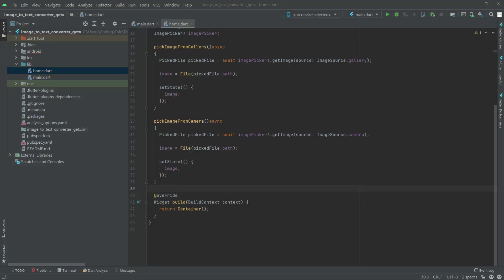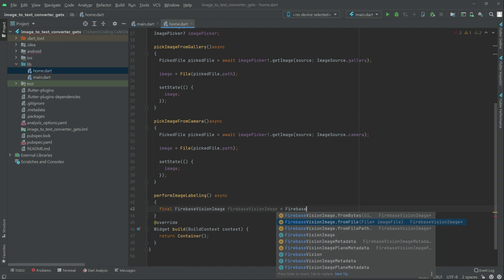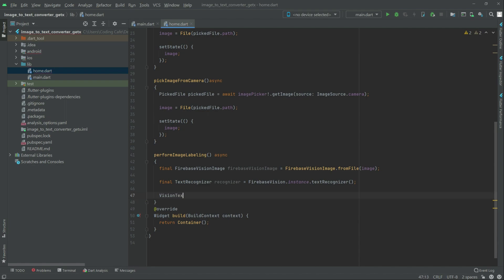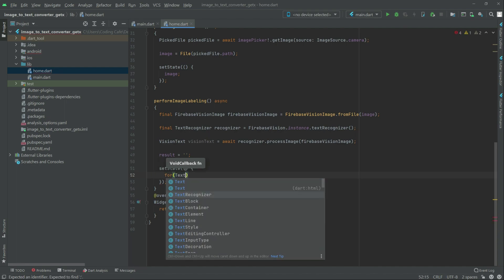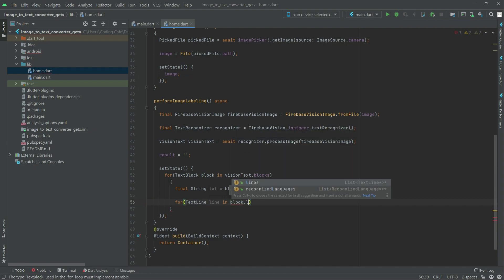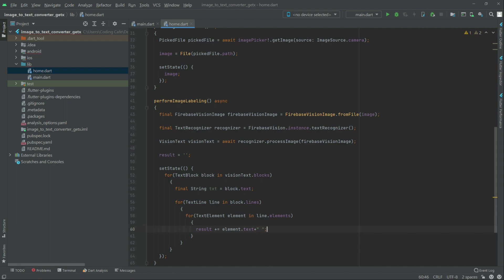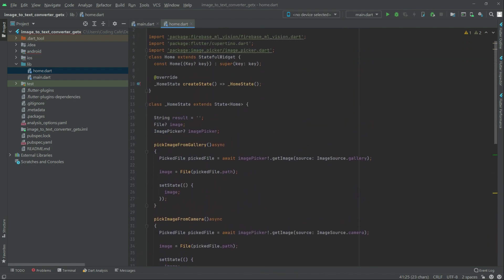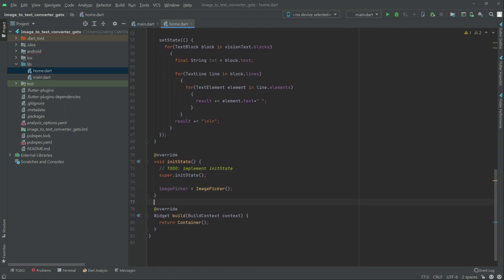iOS & Android OCR Scanner App - Flutter Google ML Vision Image to Text Converter App Tutorial 2022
This is the tutorial#05 of OCR App which we will develop in this course usinf flutter and Google Firebase ML Vision. OCR app is also known as image to text converter app. (flutter ocr reader application)

OCR means Optical character recognition or optical character reader is the electronic or mechanical conversion of images of typed, handwritten or printed text into machine-encoded text, whether from a scanned document, a photo of a document, a scene-photo or from subtitle text superimposed on an image.